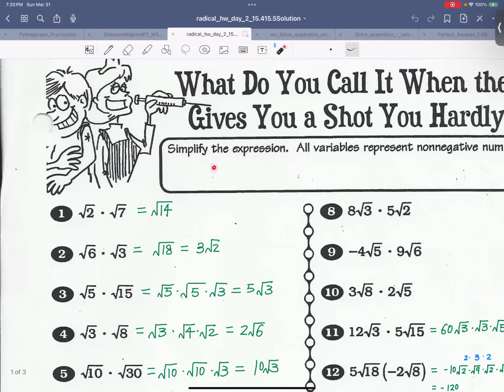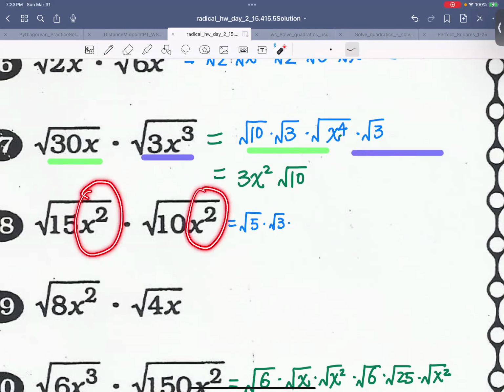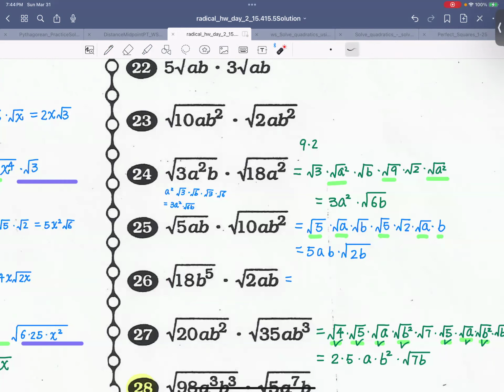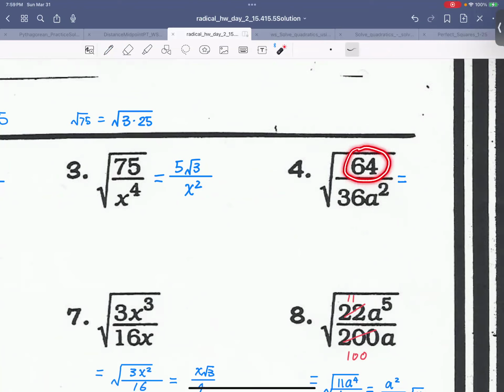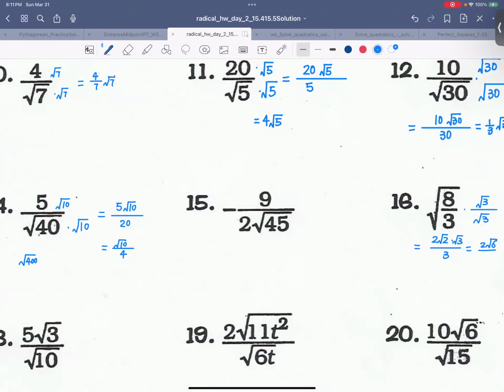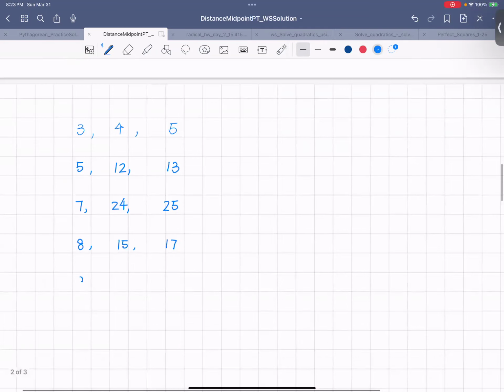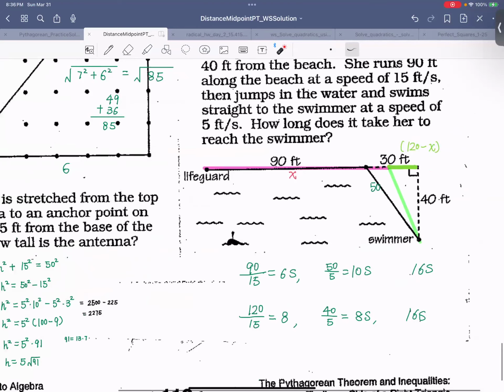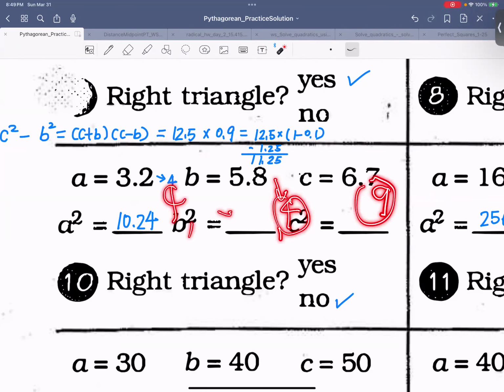Algebra 1 Part 2 2024 Spring Sunday 11 Radical Simplify Rational Distance Formula